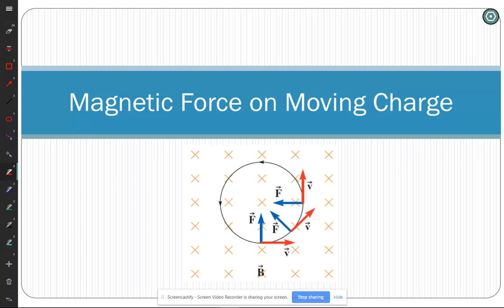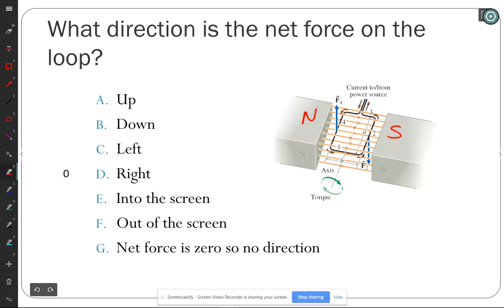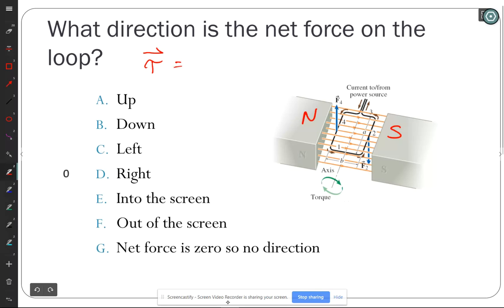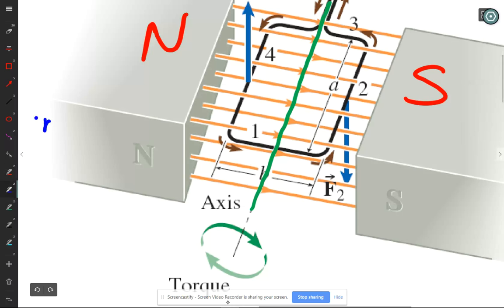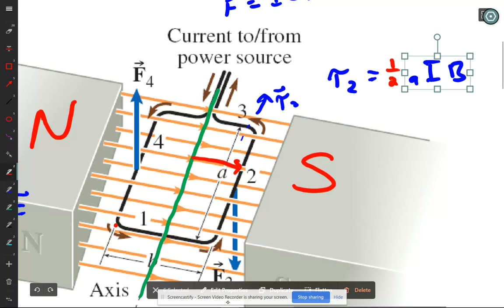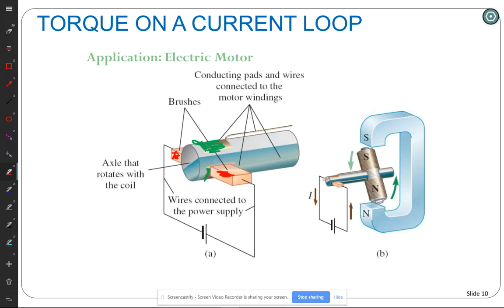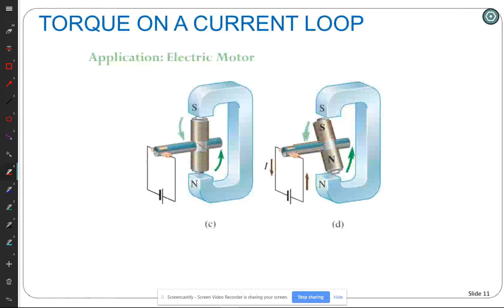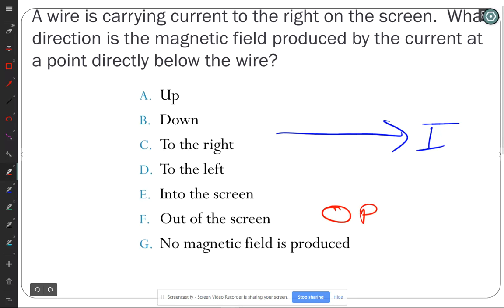PHYS 152 Lecture 14 Electric Motors